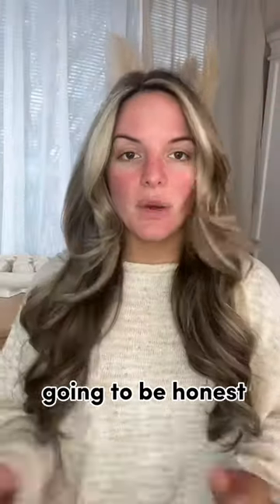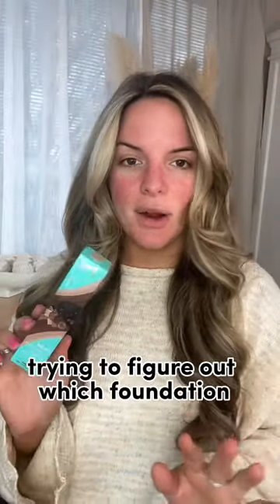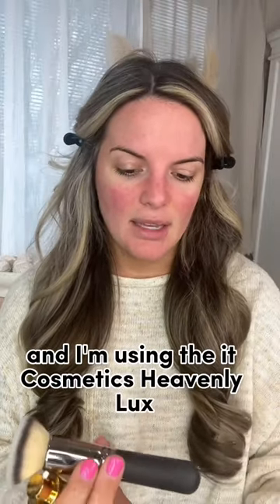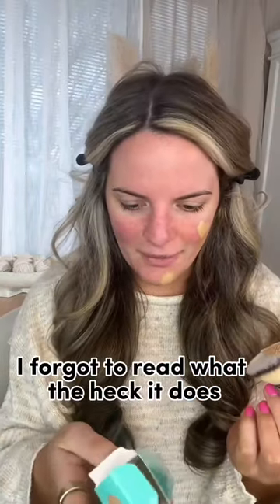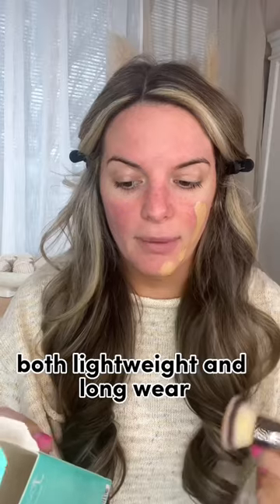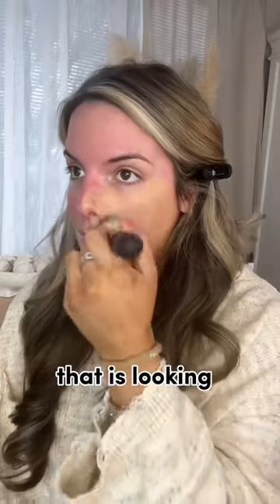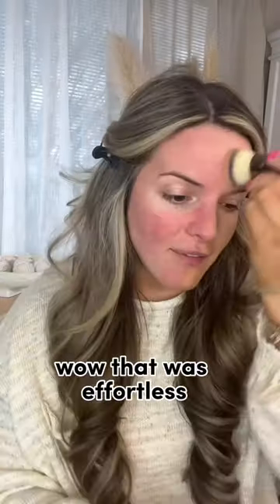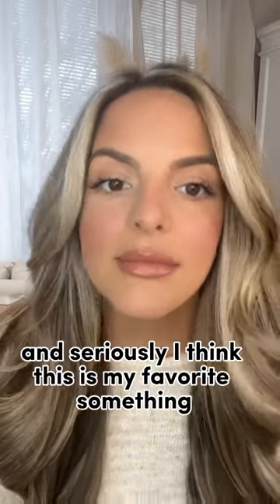I was not expecting this foundation to be this incredible wow